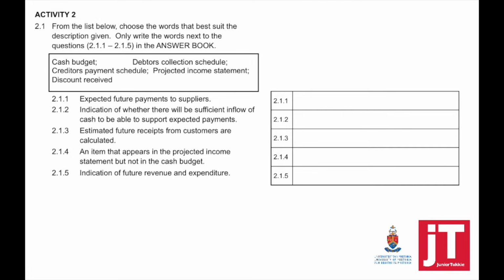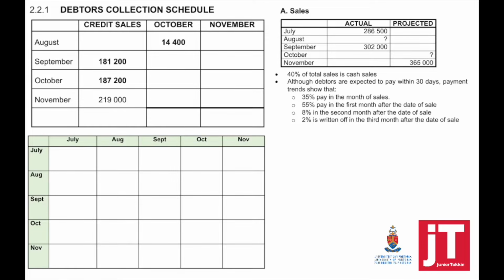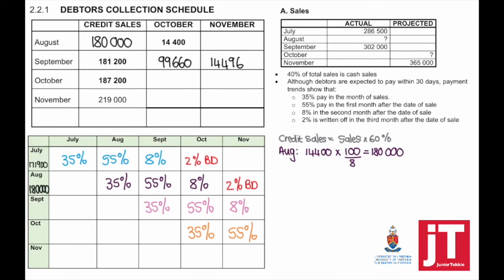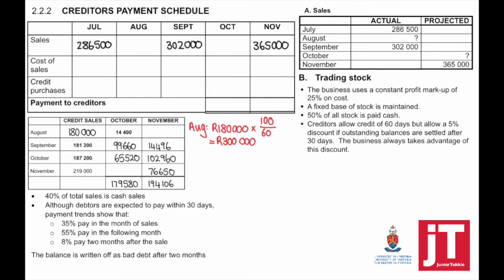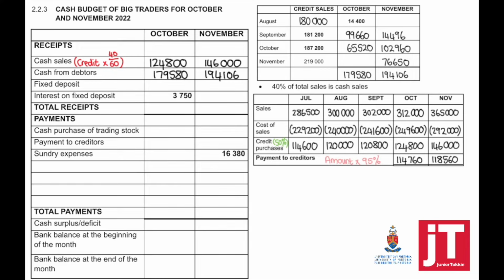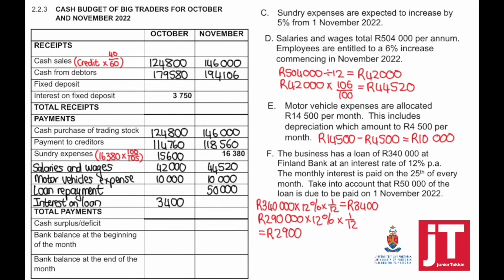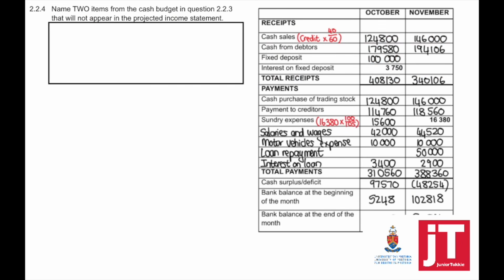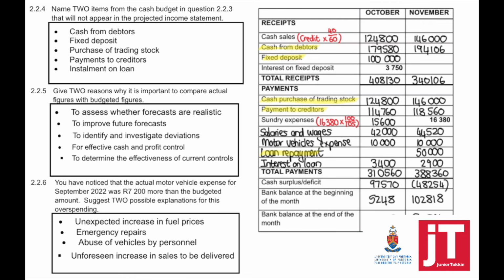Gr 11 Accounting - Budgets - Activity 2